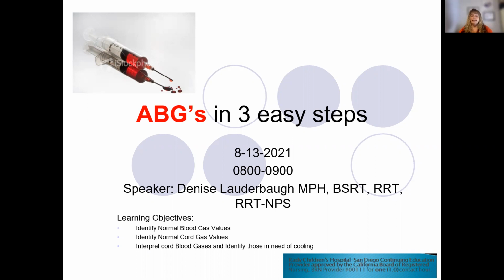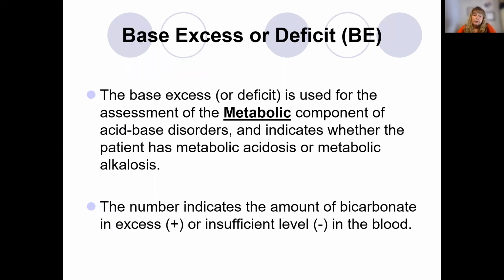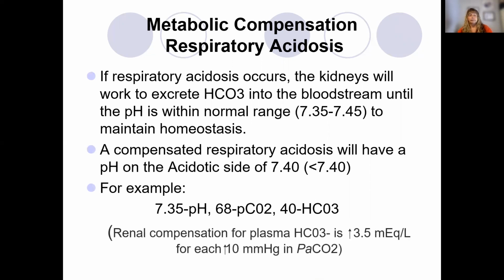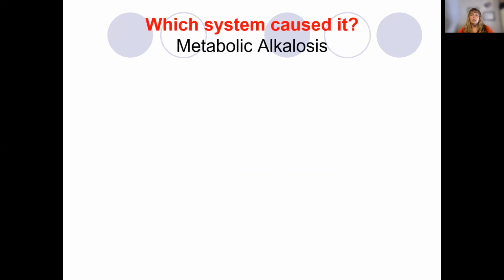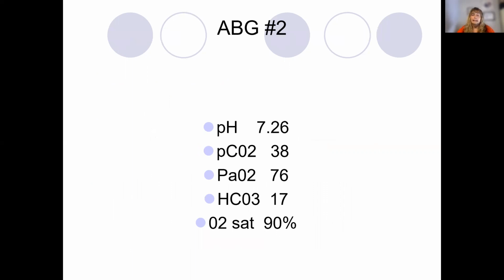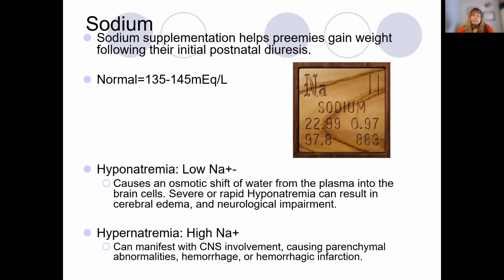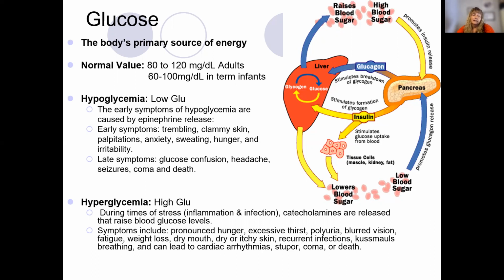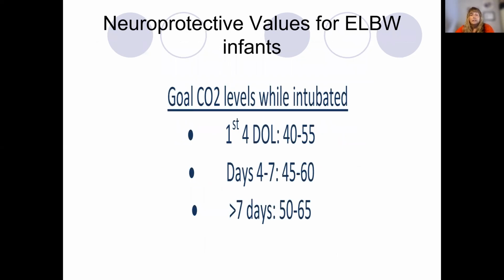zoom 0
Blood Gases in 3 Easy Steps